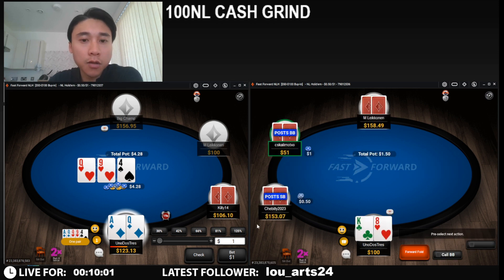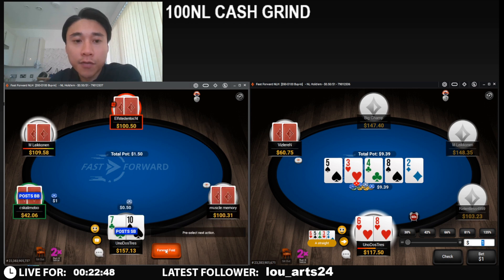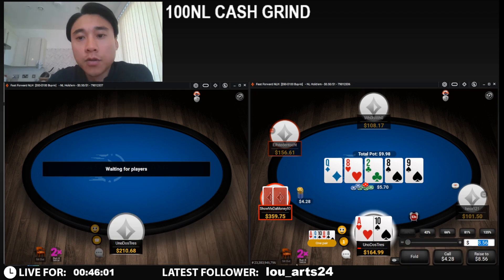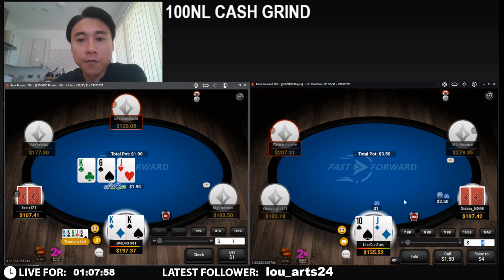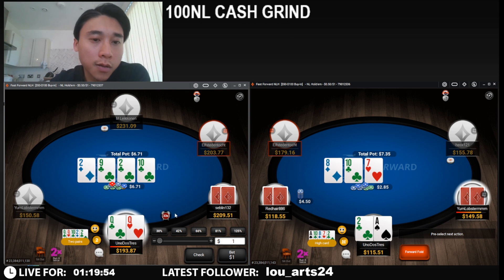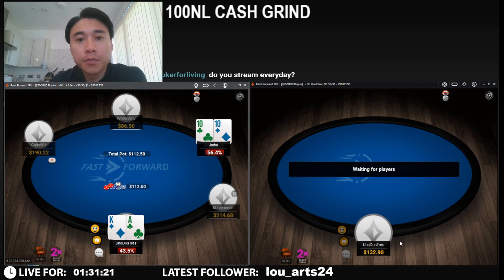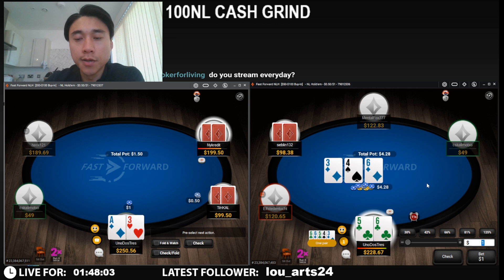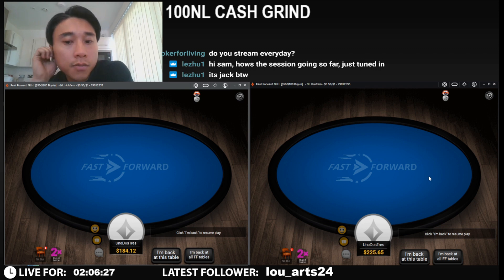How to Bluff Here?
Tough spots come not only when you have a weak hand, but also when you have the nuts!